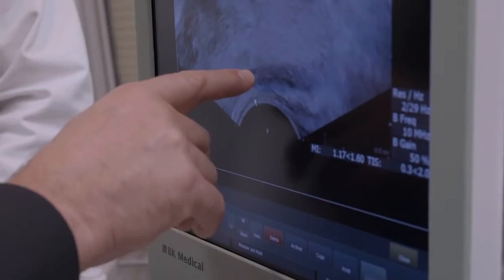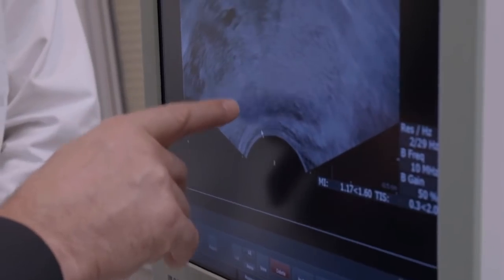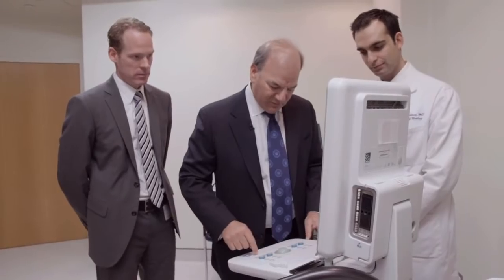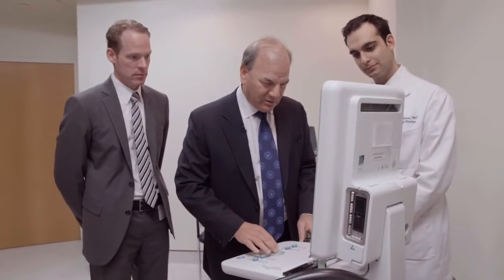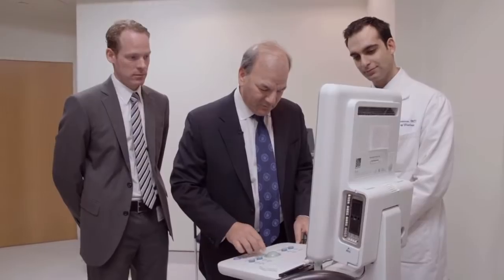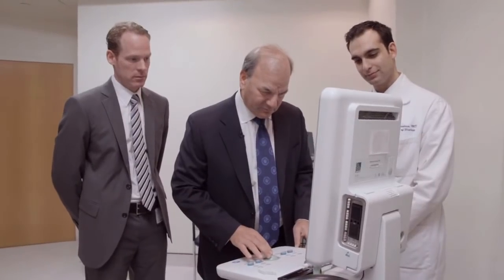Prostate Cancer Risk Groups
The four risk groups for prostate cancer outlined by a ColumbiaDoctors urologist.